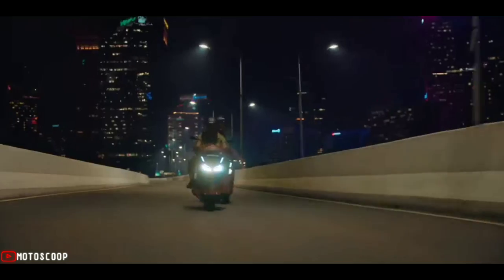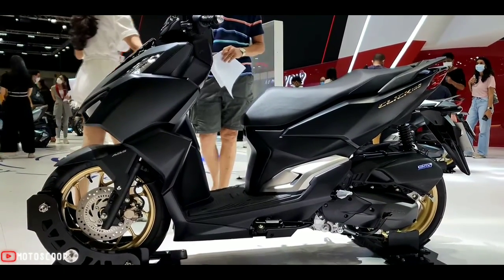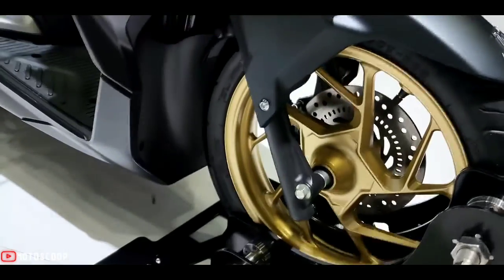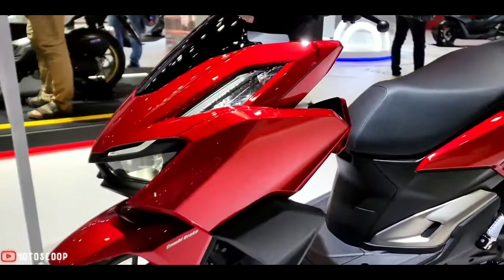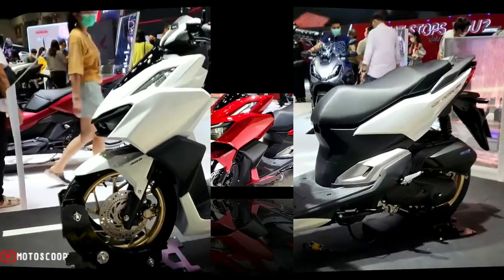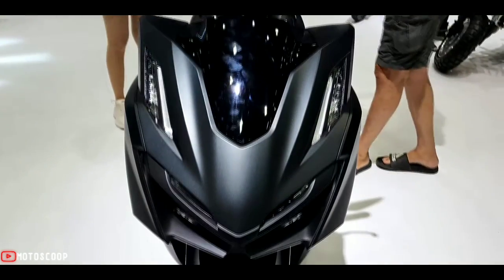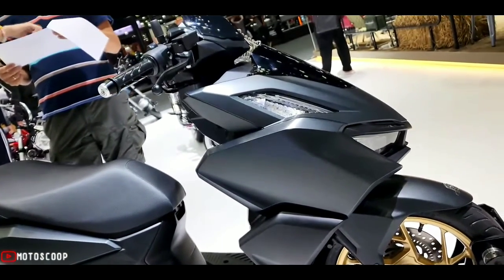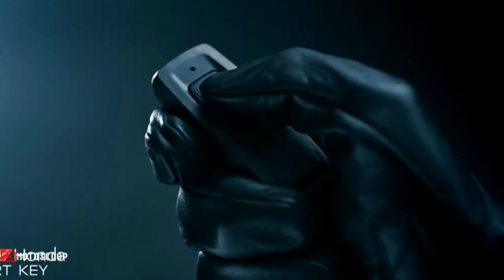2022 Ready to Compete in Philippine Market – Honda's 160cc Scooter Offer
2022 Ready to Compete in Philippine Market – Honda's 160cc Scooter Offer –  All new Click 160 a.k.a Vario 160